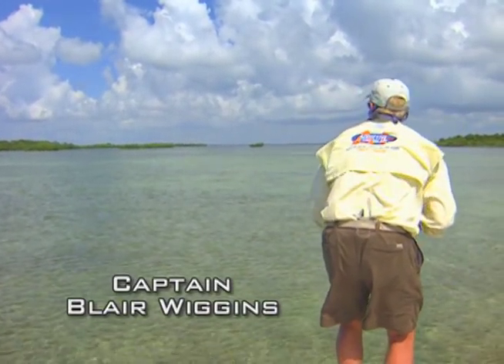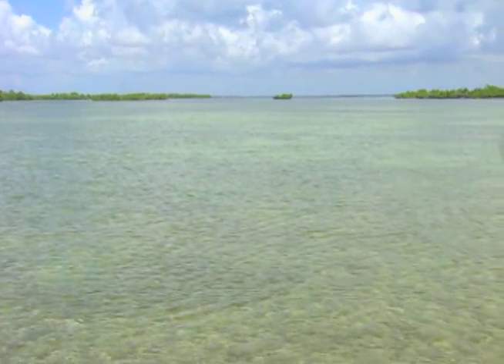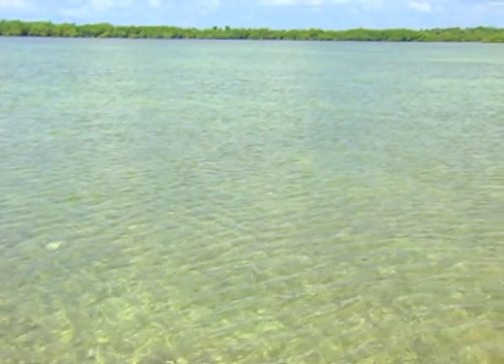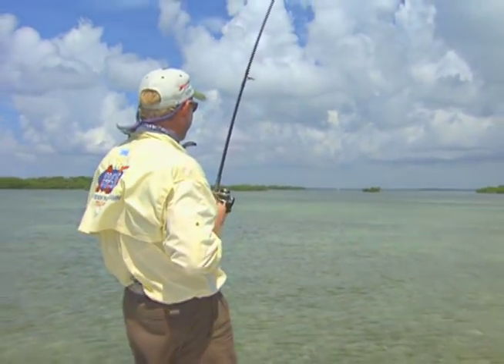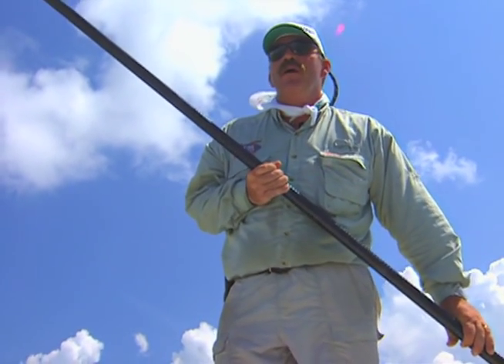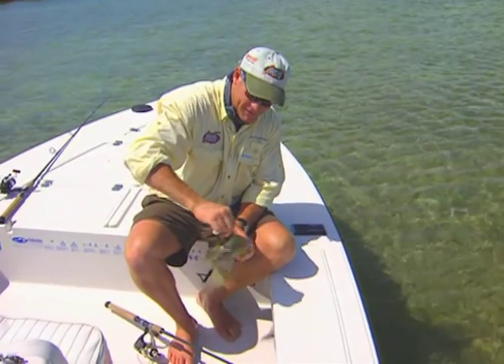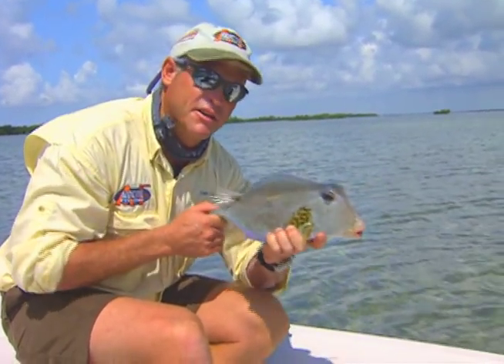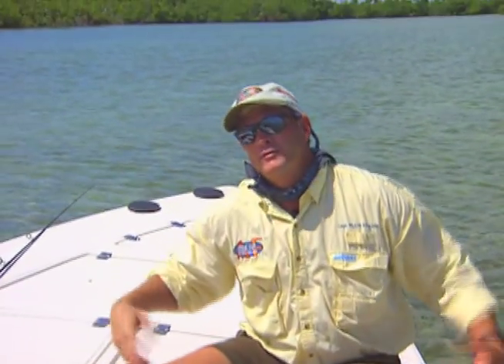Full Grown Cowfish Fishing in Biscayne Bay Florida - Unusual Fish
Capt Blair Wiggins travels to South Florida to fish for bonefish with Capt. Dave Sutton but he ends up catching a cowfish.